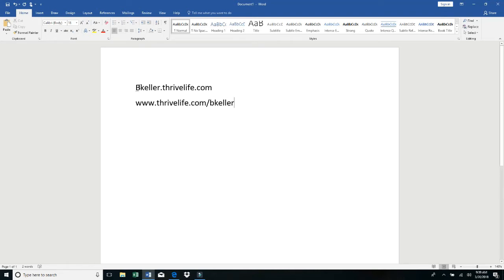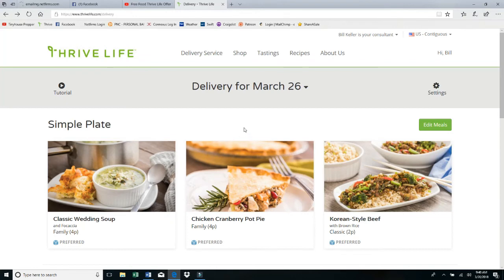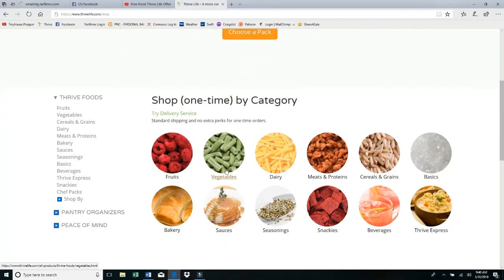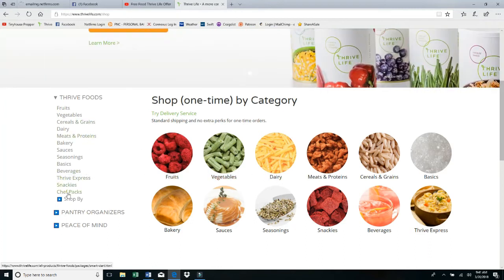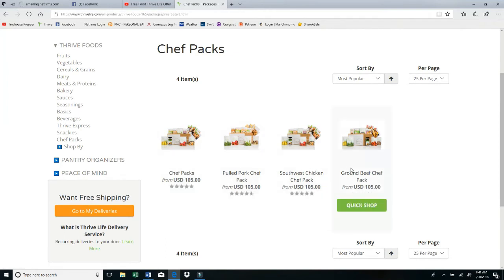IMPORTANT! - Creating Links to Your Website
How to properly create a link to a specific page on your Thrive website.